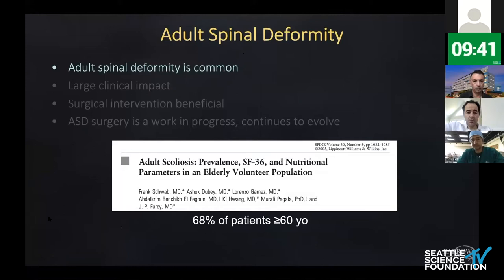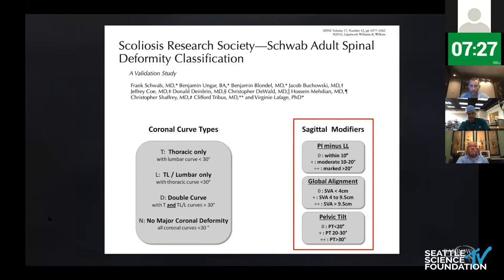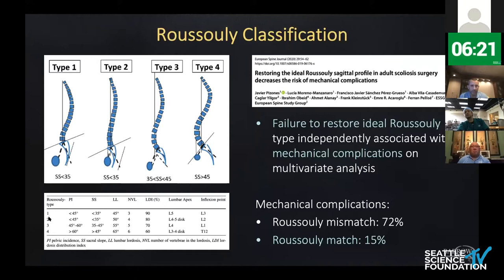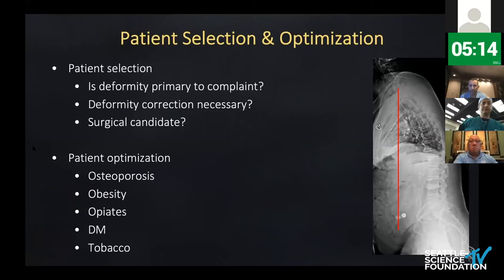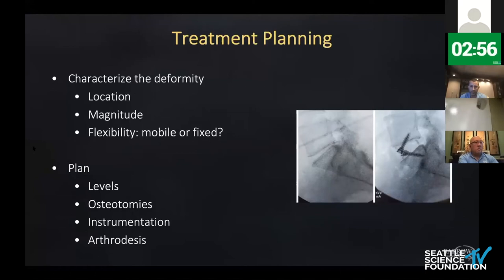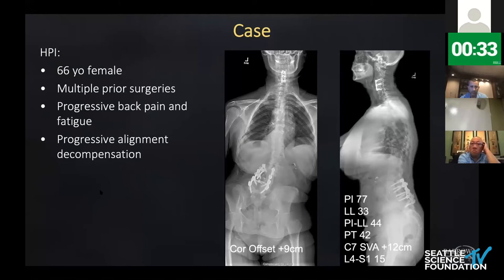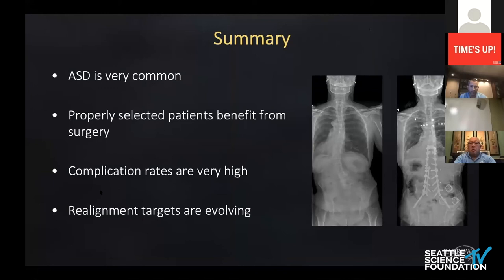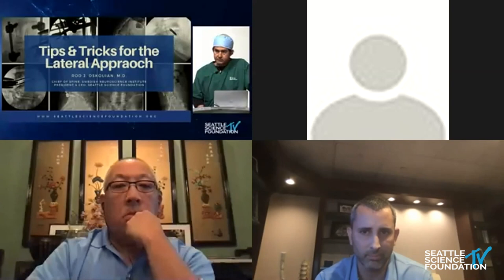Spine Deformity Essentials - Jay Turner, MD, PhD